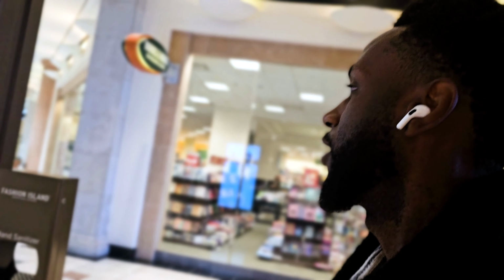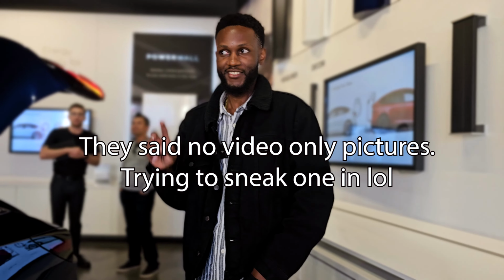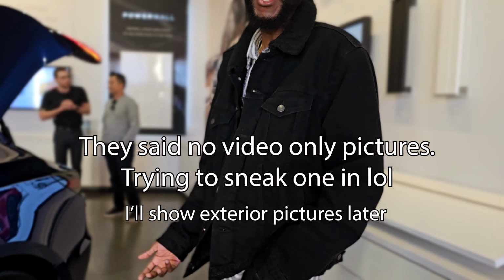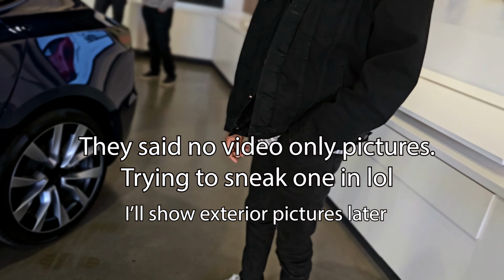First US 2024 Tesla Model 3 Highland Refresh | Cybertruck Sneak Peak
At the time of this video release, there is only one of two 2024 Tesla Model 3 Highland Refresh available for display in California. We'll go through some of the changes. I was able to also get a quick sneak peek of the new Cybertruck.

🚗 Use my referral link to get a discount and other perks for purchasing a Tesla product or schedule a Demo Drive and get up to $1,000 off and other exclusive benefits.

0:00 - Introduction
0:28 - Review - 2024 Tesla Model 3 Highland Refresh
0:38 - Interior - 2024 Tesla Model 3 Highland Refresh
2:52 - Cybertruck
3:12 - Exterior - 2024 Tesla Model 3 Highland Refresh
3:15 - Model 3 Highland Review (Pros and Cons)
10:14 - Conclusion

💬 Let's Chat! Got Questions? Post them below in the comments.